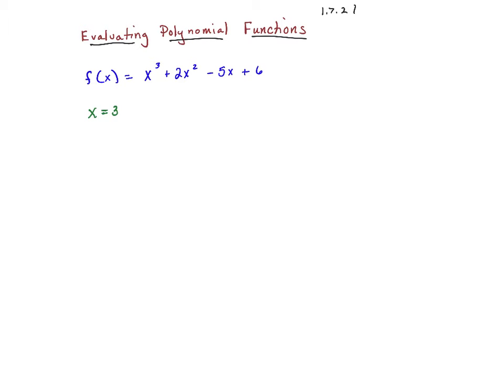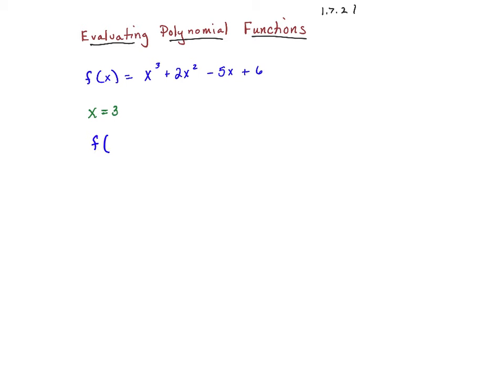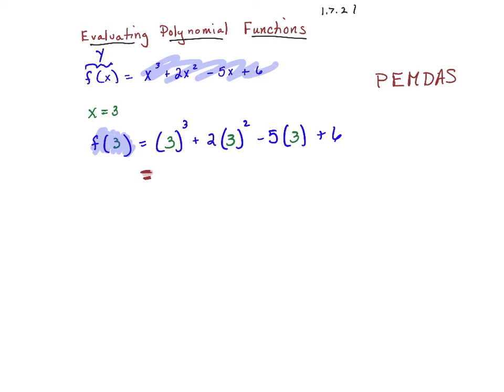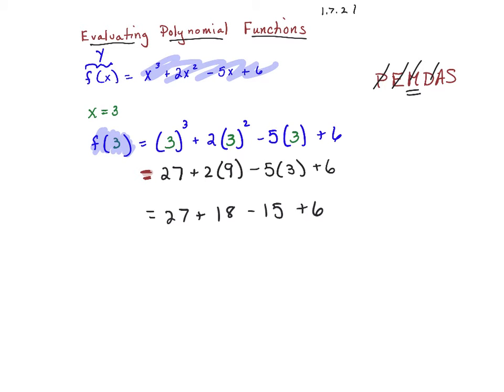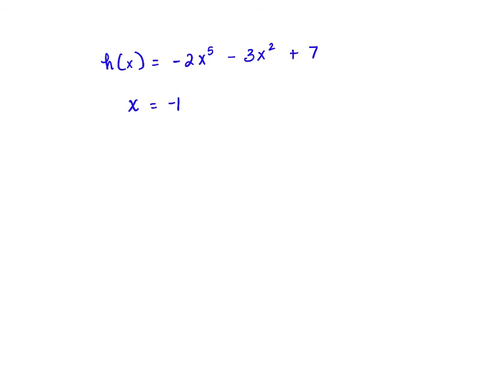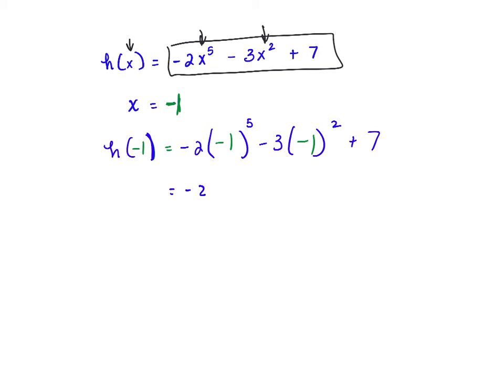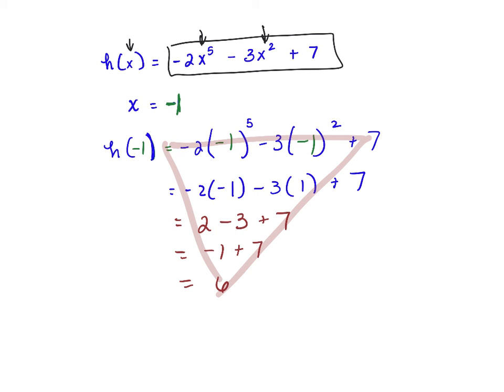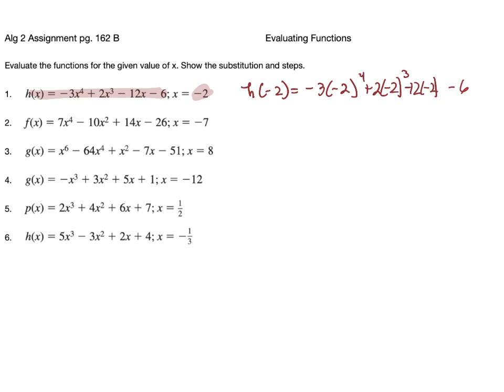61 Algebra 2 4.1B Evaluating Polynomial Expressions